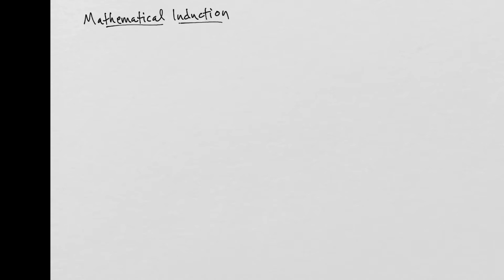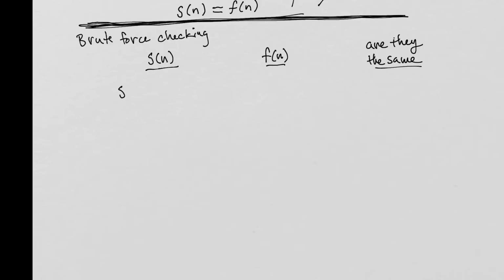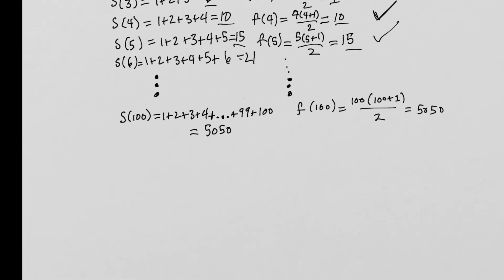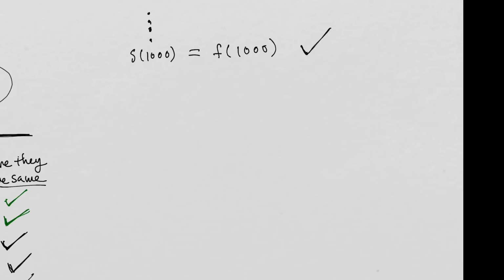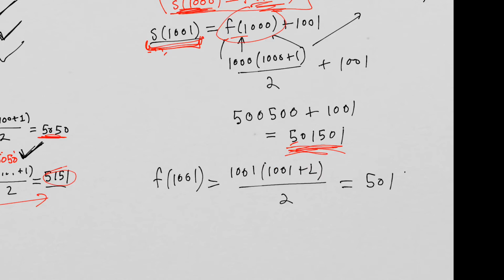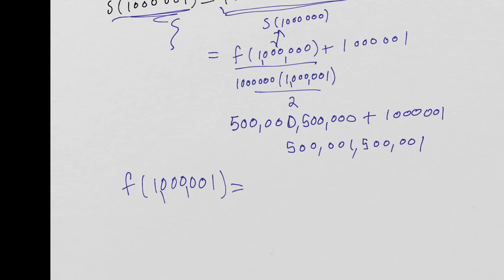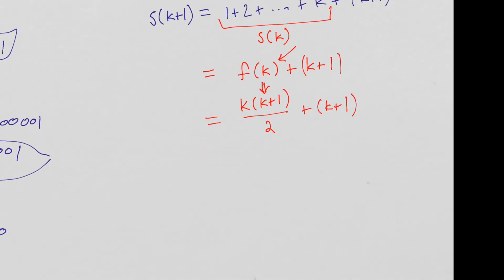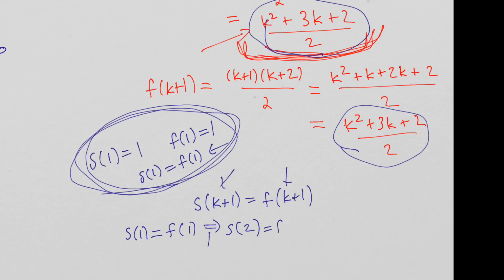Why Mathematical Induction Works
This video will not teach you how to prove by induction. The purpose of this video is to lead you to the insight for why induction works and hopefully demystify the inductive step a little bit.